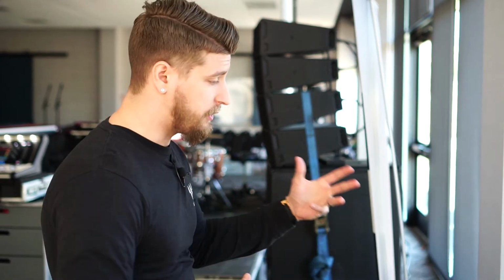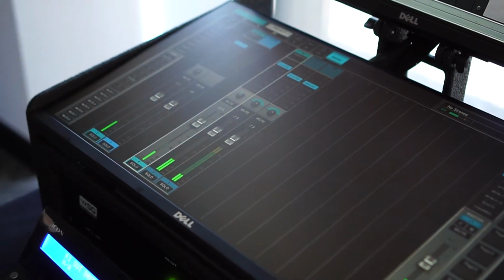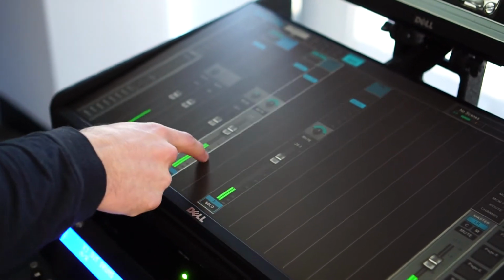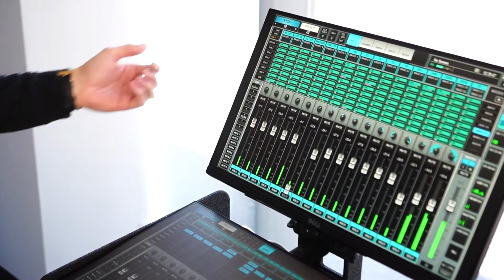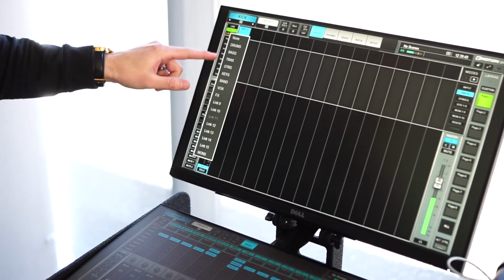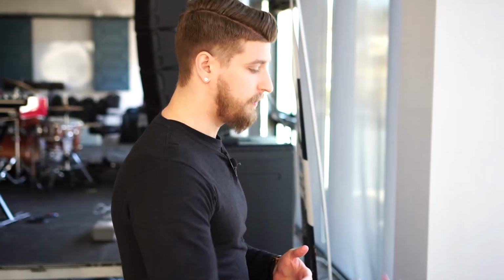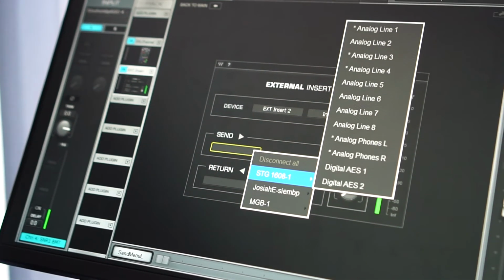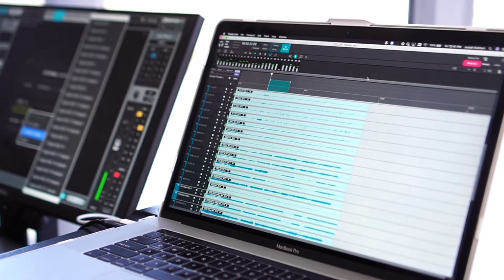Breaking Down the Waves LV1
From the waves site:

Mix studio-grade sound quality live on stage with the eMotion LV1 live mixing system. This combo includes an eMotion LV1 64-channel mixer, an Axis One Waves-optimized computer, and plugins designed for live sound.

Created for front-of-house, monitor and broadcast engineers, eMotion LV1 is a software-based live mixing console with a powerful 32-bit floating-point mix engine. It includes 64 stereo/mono channels, each with a plugin rack capable of hosting up to eight SoundGrid-compatible plugins for real-time processing.

Also included is the Axis One Waves-optimized computer, built specifically for live sound environments. It features an Intel i5 8500 processor, 16 GB of DDR4 RAM, 2 HDMI ports, 1 display port, 8 USB2/3 ports and a USB-C port, all housed in a rugged 2U half-rack case. With maximum stability and rock-solid performance, Axis One is optimized to run eMotion LV1 and other Waves software with power to spare.

To complete your LV1 mixing system, connect your Axis One to a SoundGrid server and a SoundGrid-compatible audio interface (both sold separately).

If you're interested in ordering waves products from an experienced engineer, email